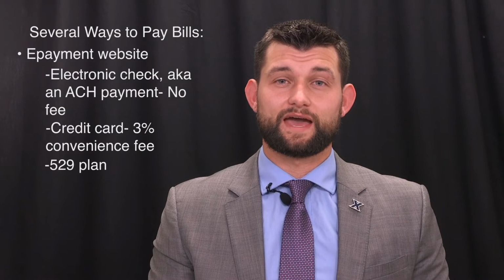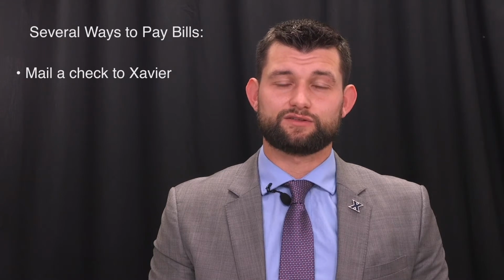Mason Rick Bursar